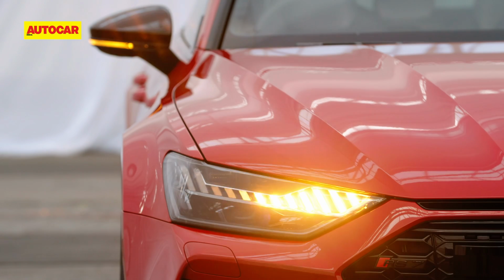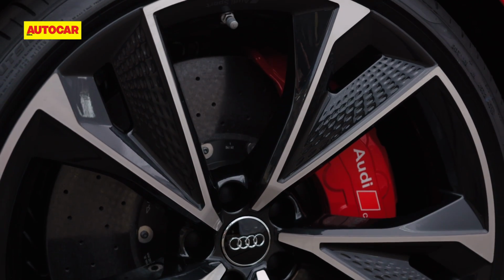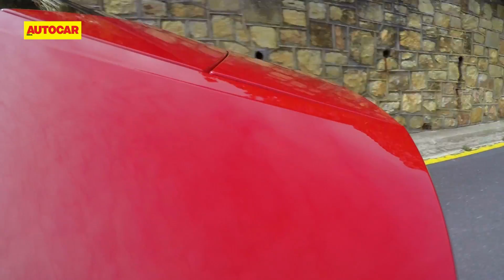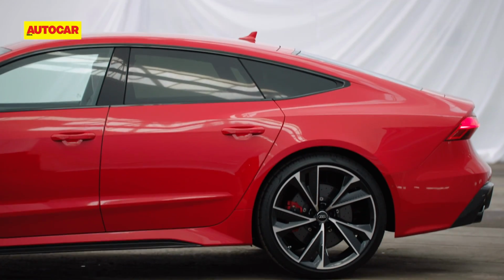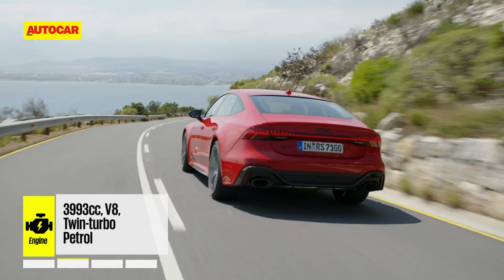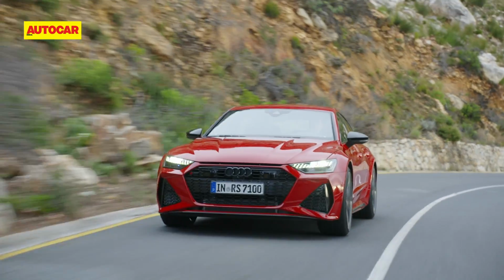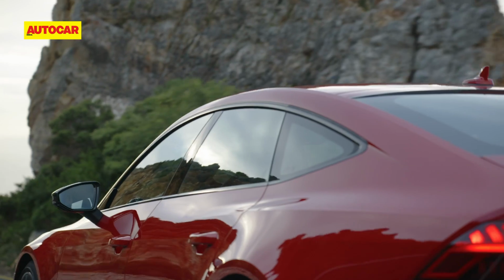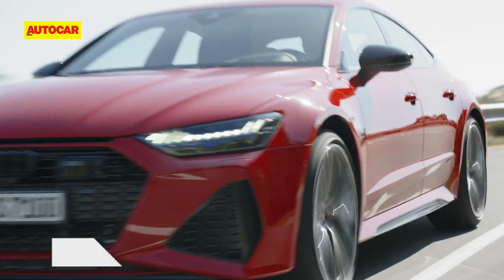2020 Audi RS7 Sportback | First Look & Walkaround | Autocar India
The second generation of Audi's blisteringly quick super sedan - the RS7 Sportback - is here. It's only coming to India in 2020 but Shapur Kotwal got an early chance to check it out and he tells you what you can expect.